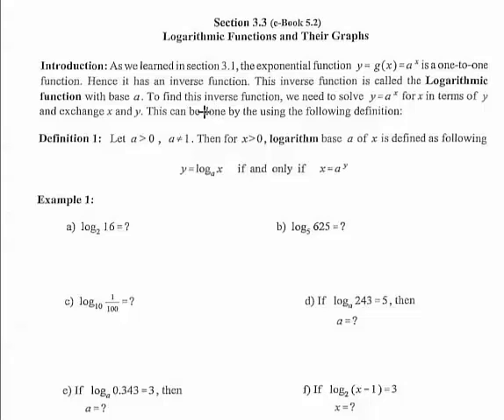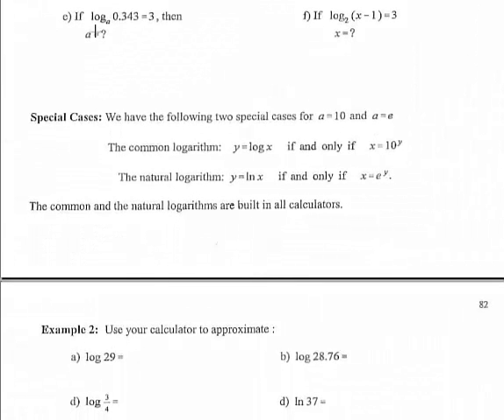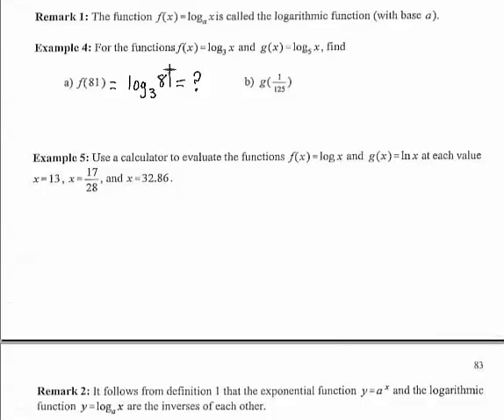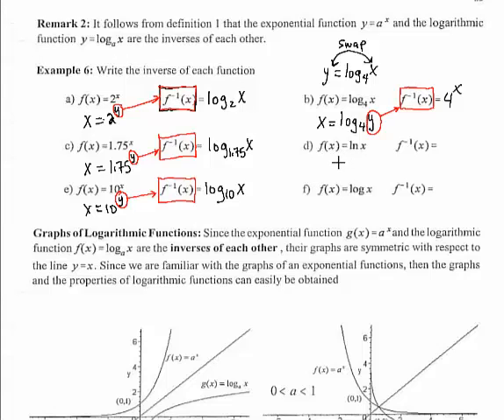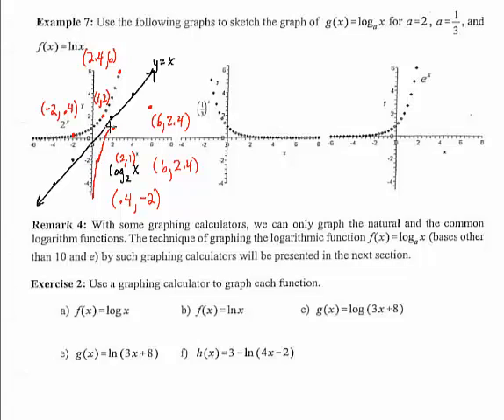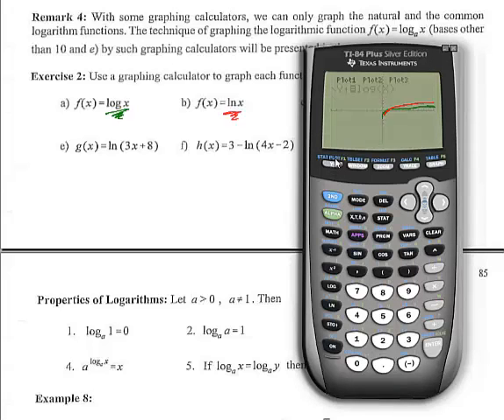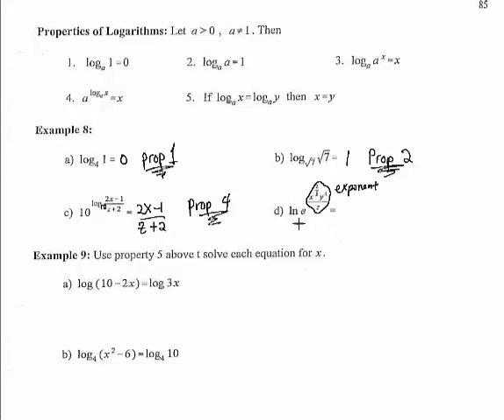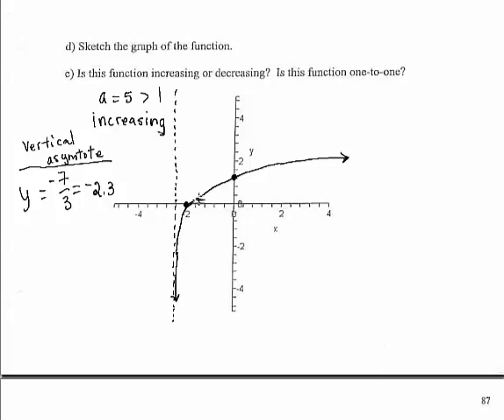Section 3 3